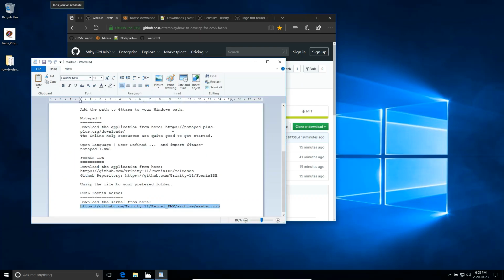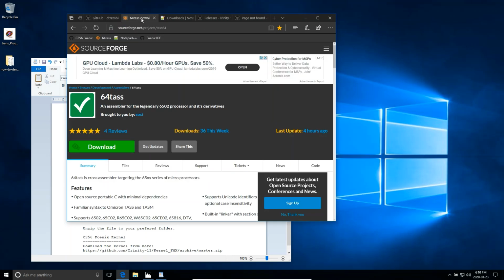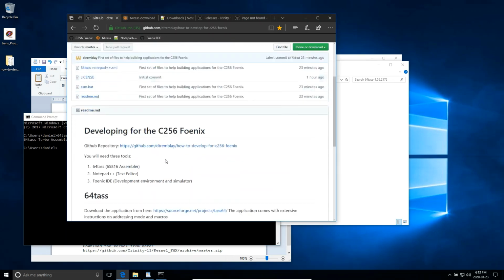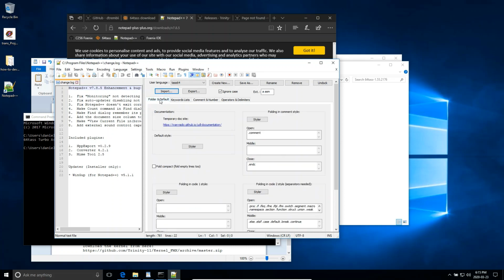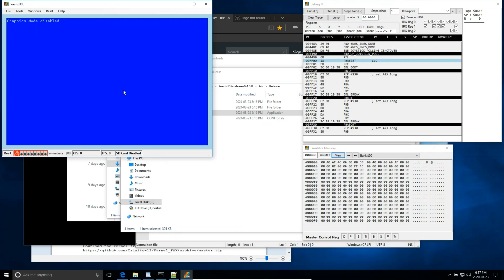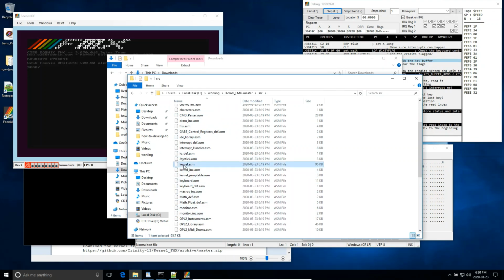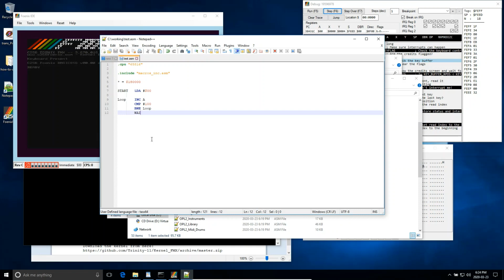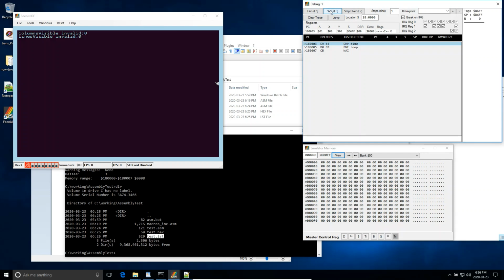How to Configure Windows 10 for Development on the C256 Foenix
Quick set of examples of how to setup your computer to do assembly language development for the C256 Foenix.